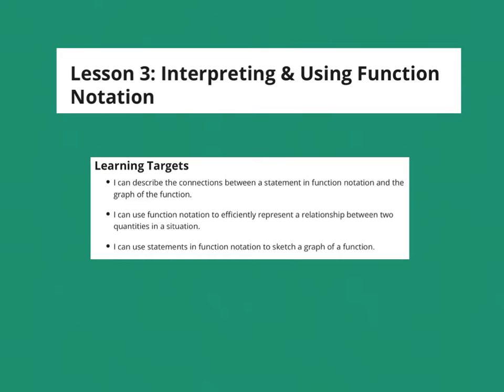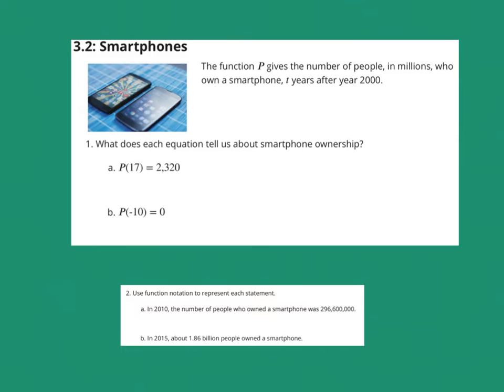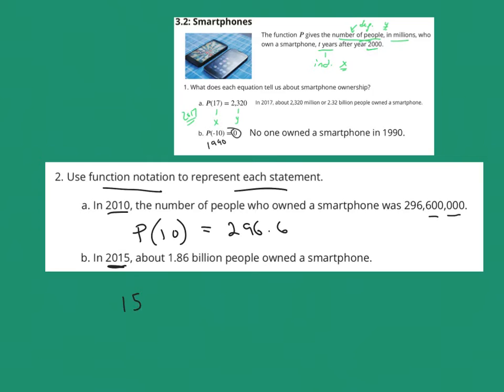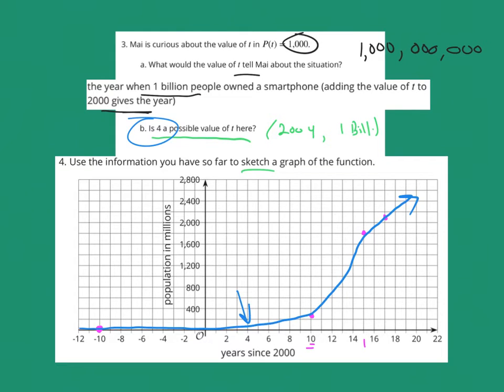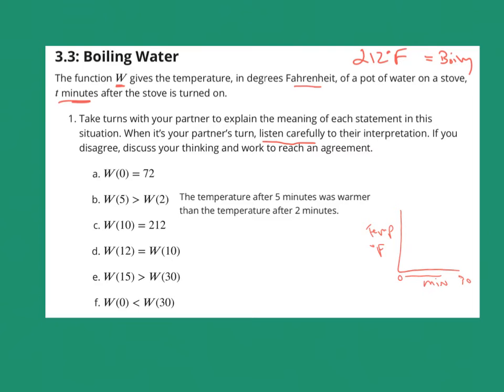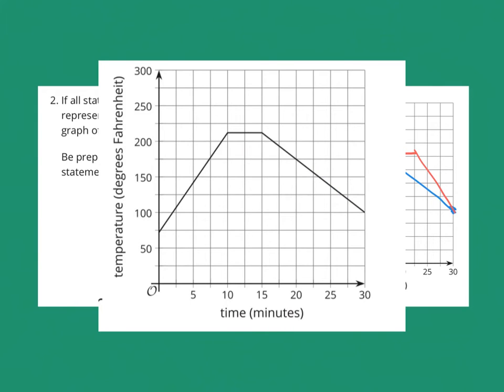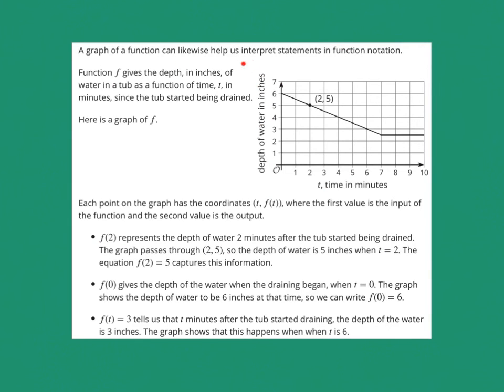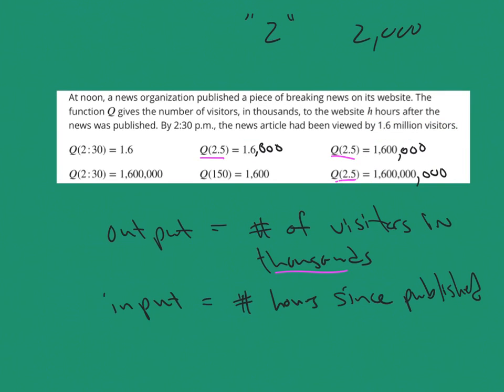IM Unit 4, Lesson 3